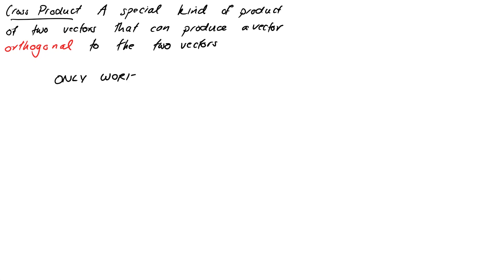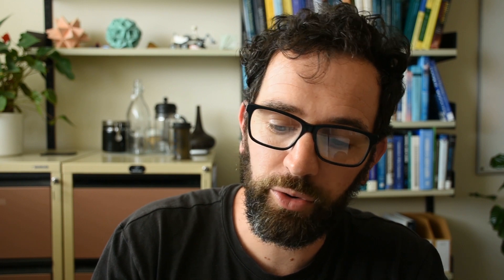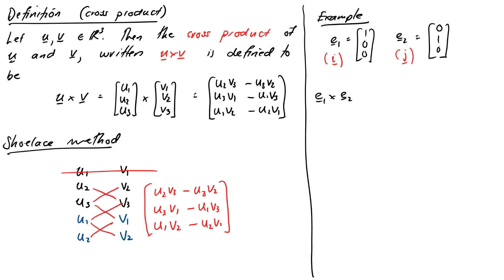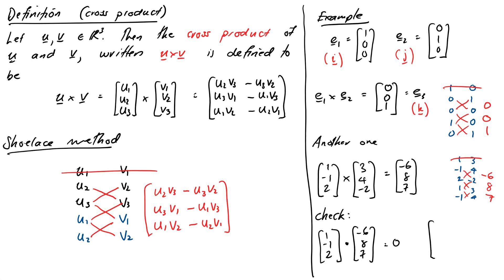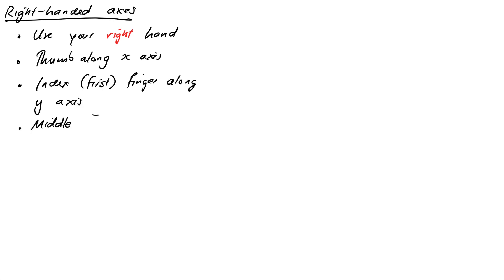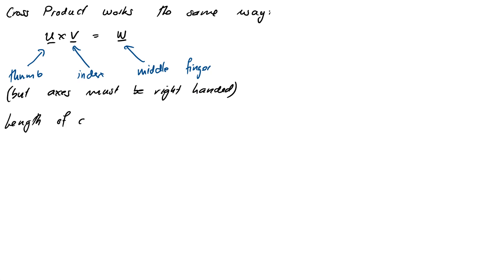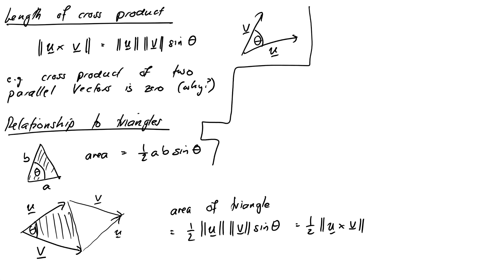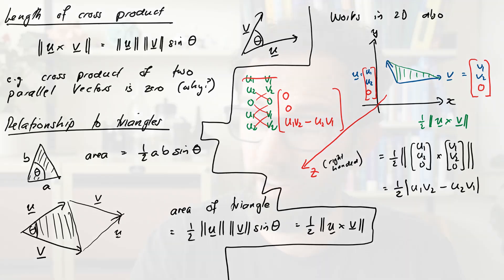The cross product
In this video we discuss the vector cross product as alluded to in our video on planes. The cross product is a product that gives a vector orthogonal to two others (in R^3). It has a few other nifty properties too!